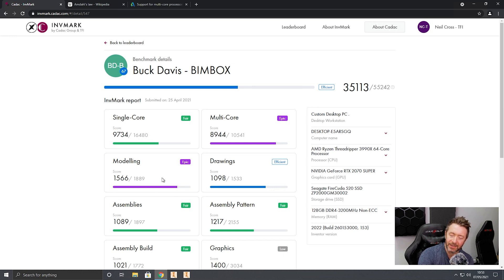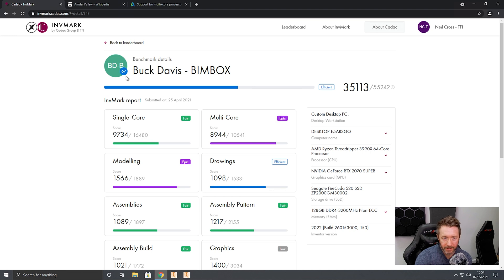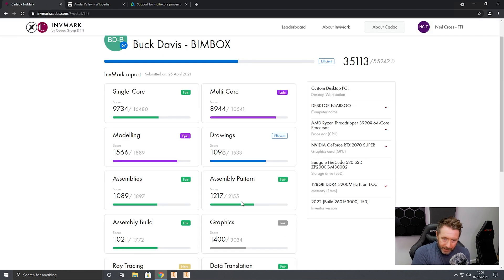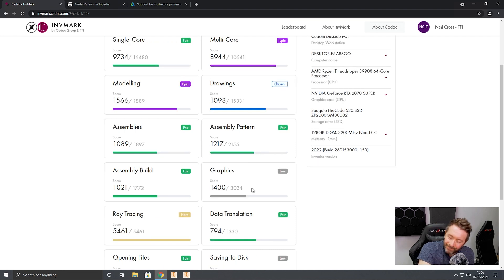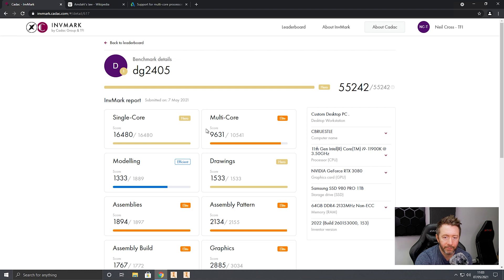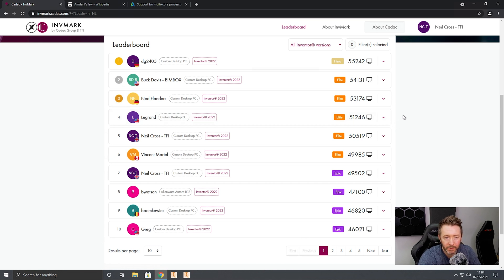Is the Threadripper 3990X good for 3D CAD? InvMark Benchmark Review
Not a balanced Threadripper review, just a curious look at how it performed on the InvMark leaderboard on Autodesk Inventor.

If you're an Autodesk software customer check out these links for current promotions and special offers:

Tech3D Paid Autodesk Store Links!

Tech3D Paid Autodesk Store Links! (Aus & NZ)